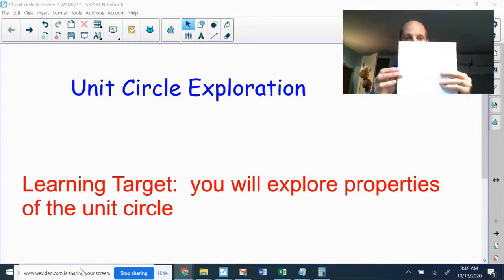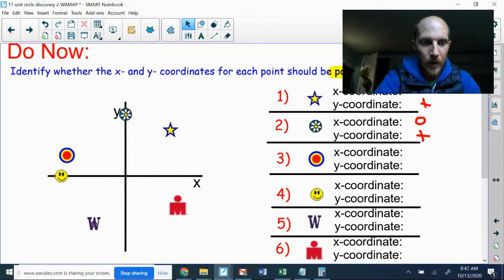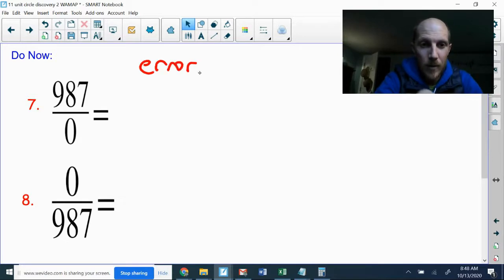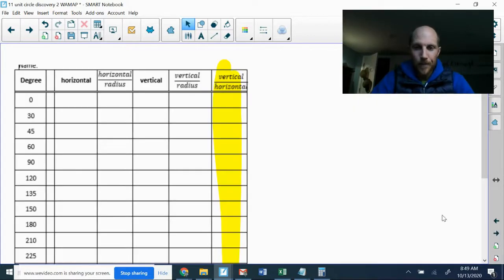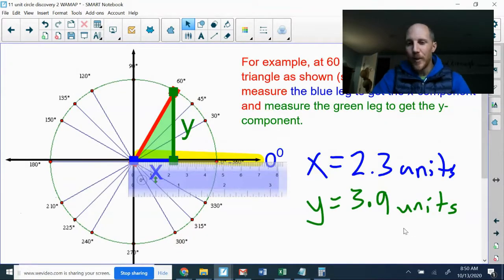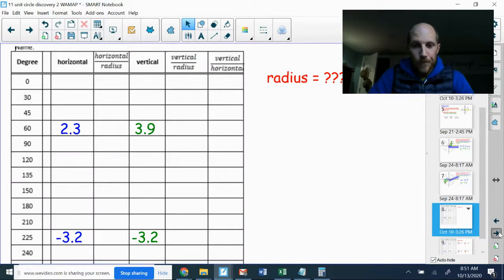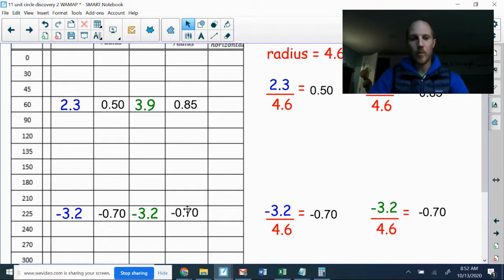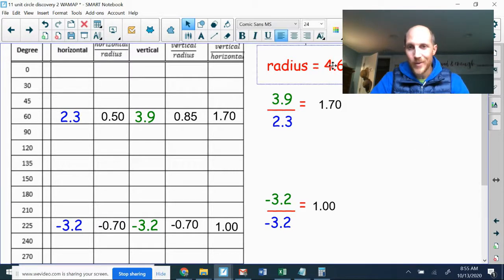Unit Circle project part 2